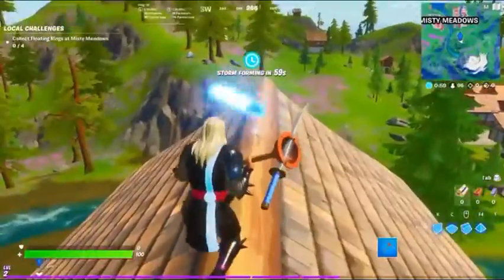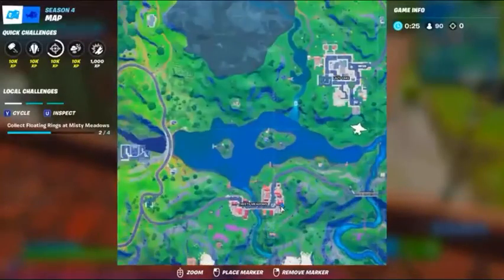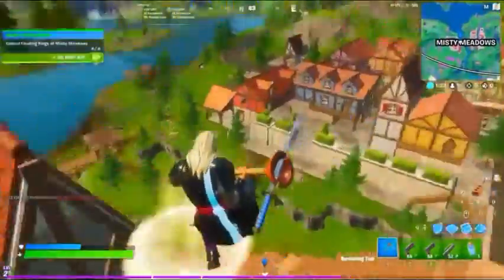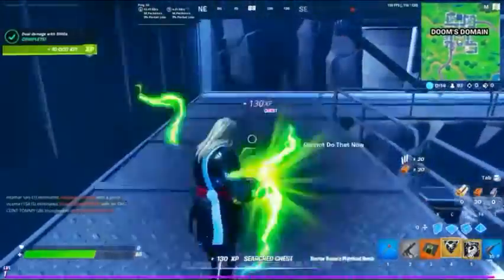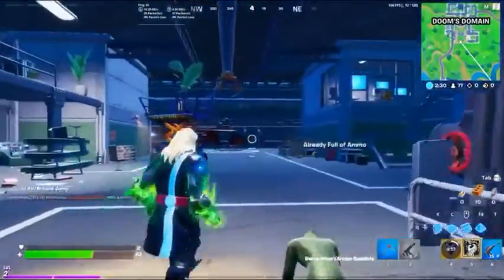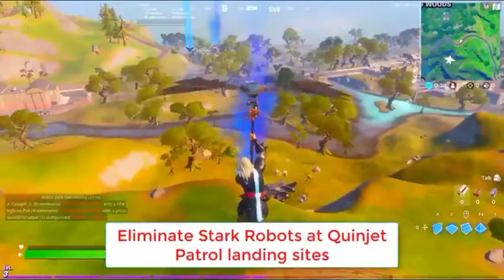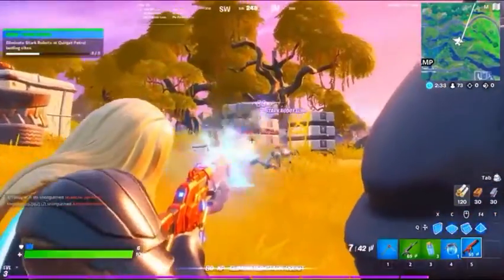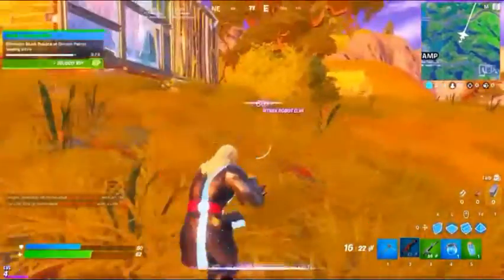Week 1 challenges Season 4